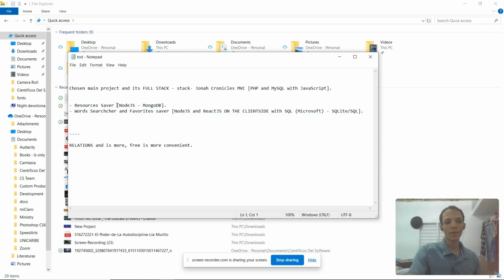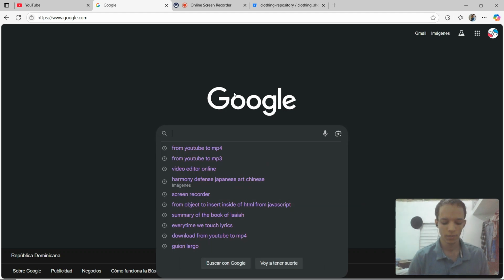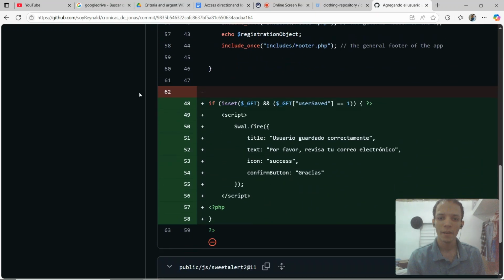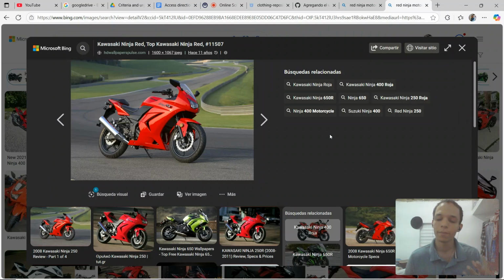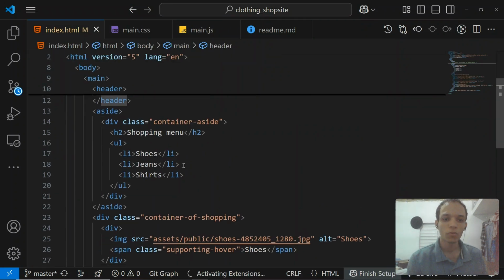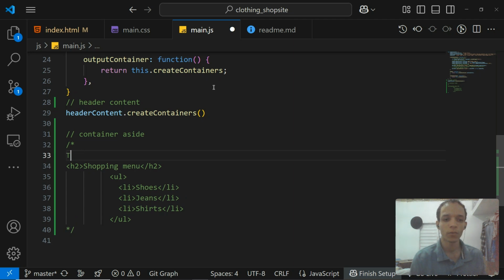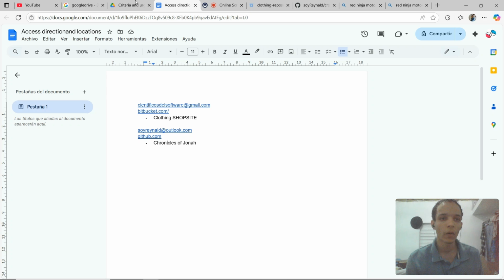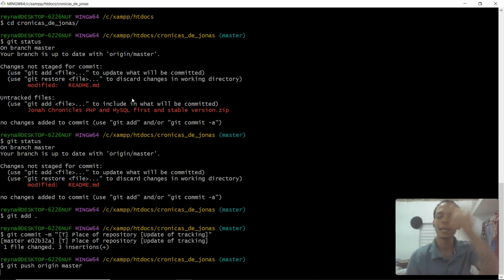Organizing our project and making sure rightly backups to our repositories of BitBucket and GitHub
"Do not judge by merely appearences, and judge rightly".